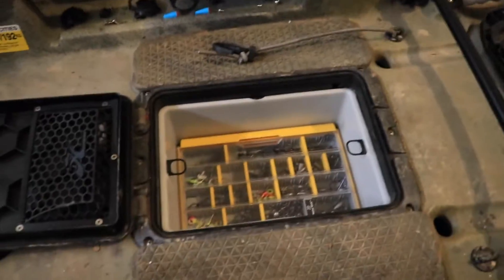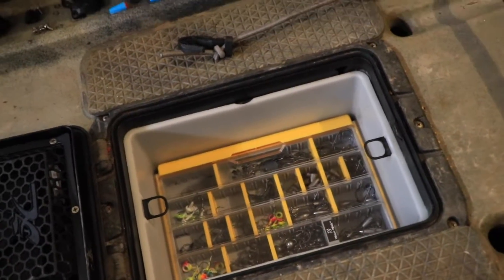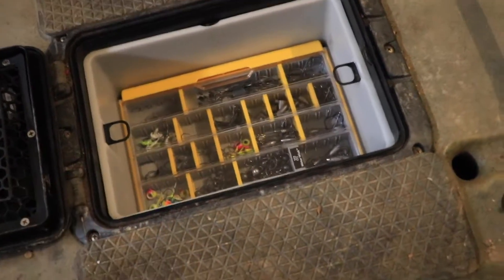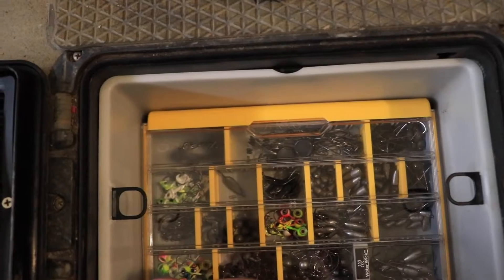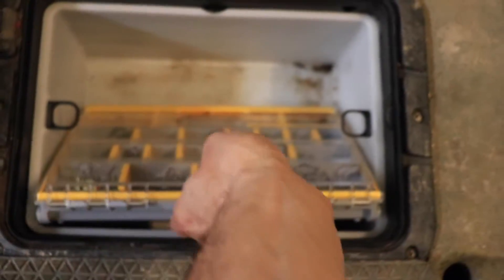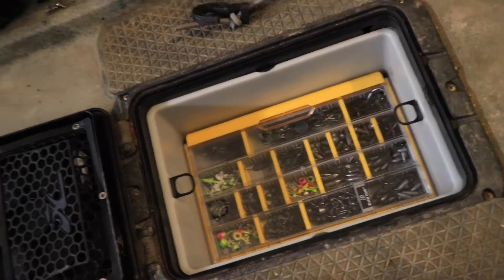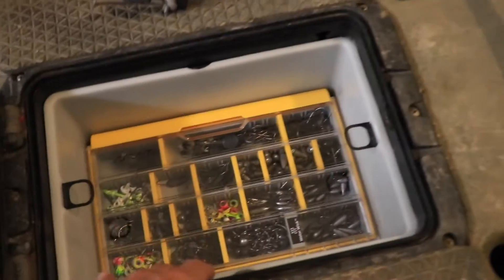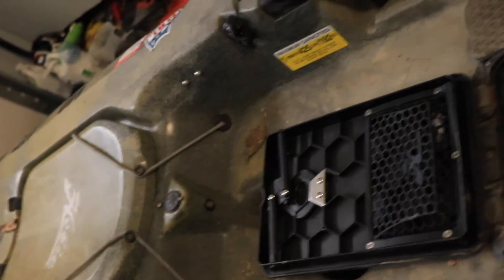Something Every Hobie Outback Owner Should Know | Hobie Kayaks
Something every 2019 hobie outback owner should know is that the new plano tackle box - edge - fits in the center hatch of the kayak :D

In the video i mentioned the 3700 it is actually the 3600 :/ that fits in the hatch